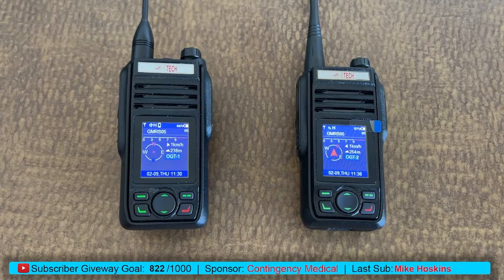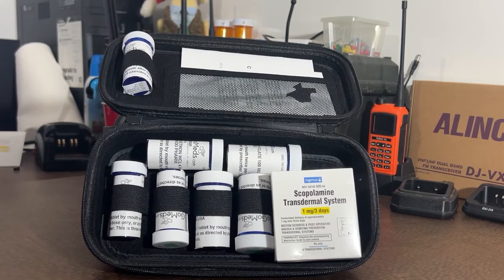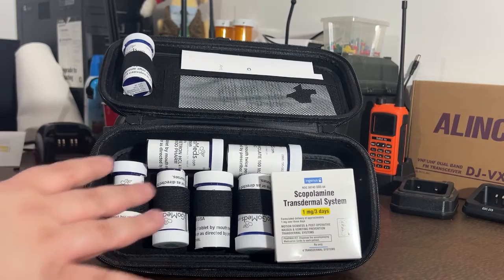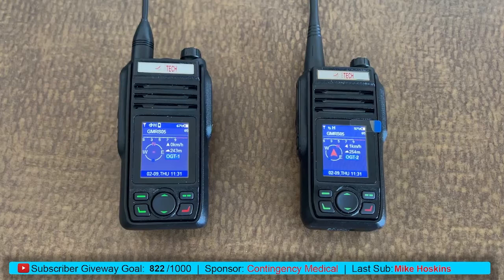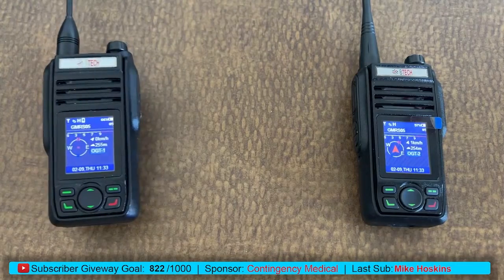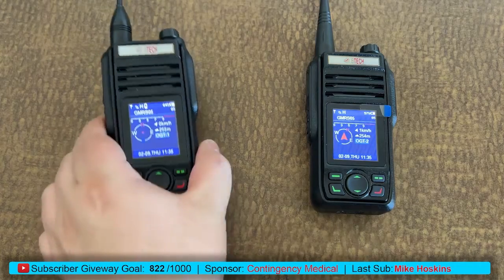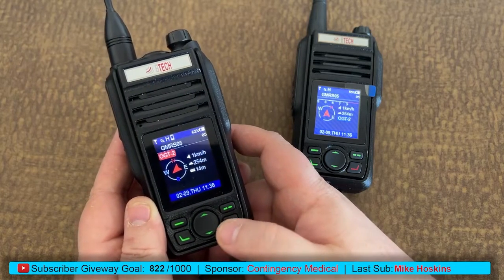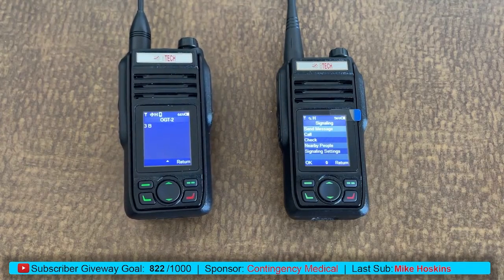Operator Series: GMRS-PRO Send messages without phones | Offgrid Technology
Today we are going to do a different type of video to start a series called the Operator Series. This series will consist of videos that are more designed on how to perform functions of the radios so that if SHTF you have all bases covered.

In today's video, we will be using the 2x BTECH GMRS-Pro to demonstrate sending a text message to another radio without the use of a phone or tablet connected via Bluetooth. This is important in case your device dies and you need to send a message for help or an update.

If you do not yet have a GMRS-Pro you can get one from BTECH